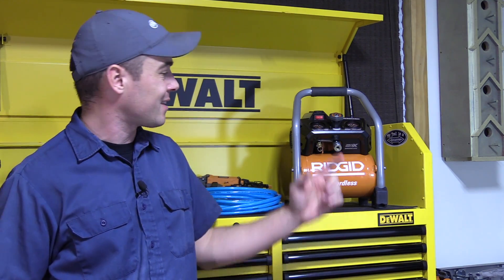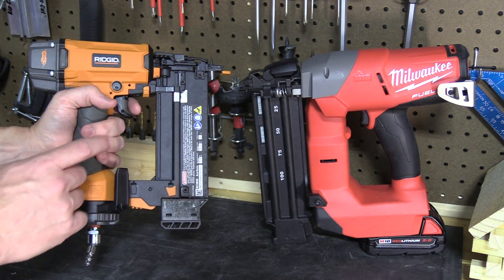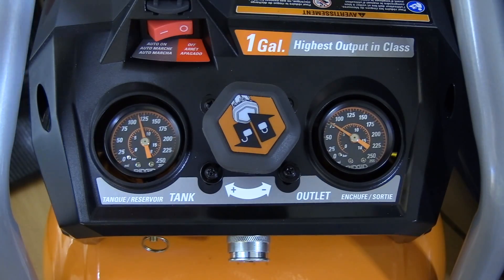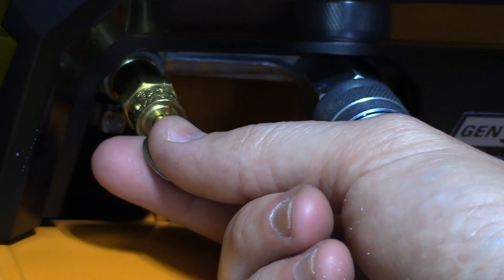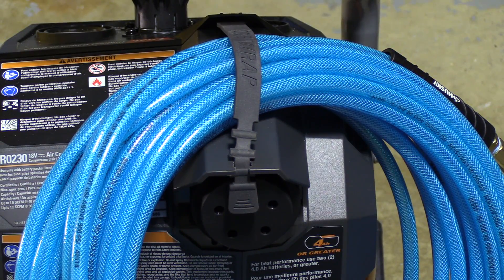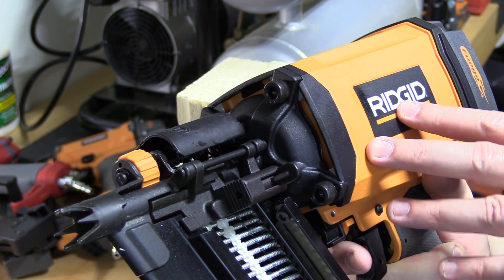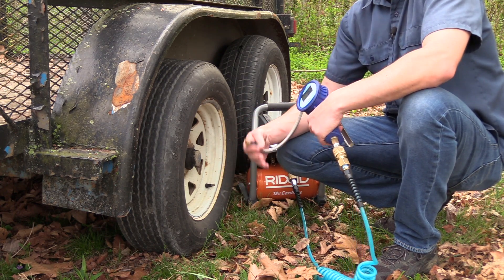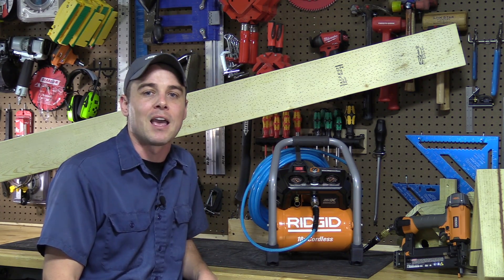RIDGID Gen5X 18v Brushless Cordless Air Compressor - R0230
Don't want to waste your money on a heavy cordless nailer that you will rarely use? This is the answer. a cordless compressor that uses all of your regular air lines & finish nailers from your shop --- and runs completely off of battery packs!

RIDGID just released this new 18v brushless compressor in their rapidly expanding Gen5X lineup & the runtime and performance is very impressive. especially when you consider that you do not have to find an available wall outlet, extension cord, or generator in order to use it.

Unlike larger stacked or pancake compressors, this one is focused around finish carpenters, woodworkers, and light automotive uses.  You won't change tractor trailer tires on the side of the road --- but you can easily top off your car tires or refill the air if you get a flat.

In this video we show you the complete overview and operation of the RIDGID & also do runtime and performance testing, so you can quickly see the type of job it will do for you.

You can find the RIDGID (bare tool) exclusively at the Home Depot